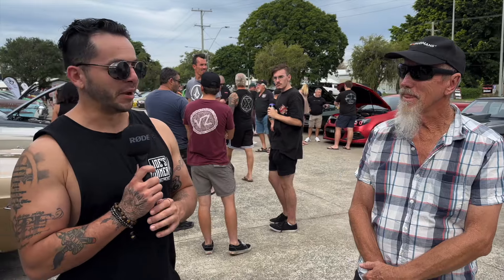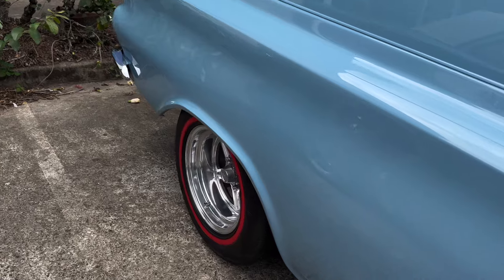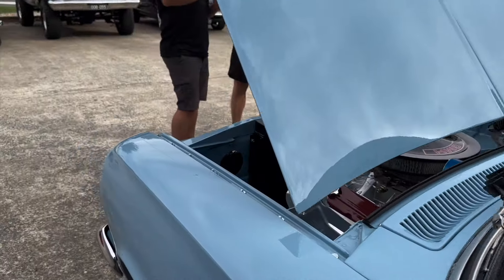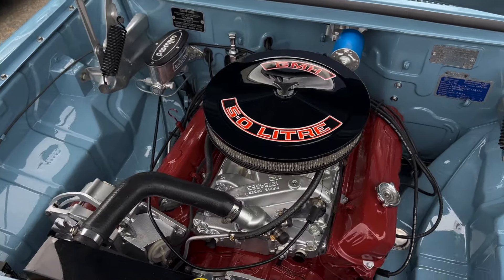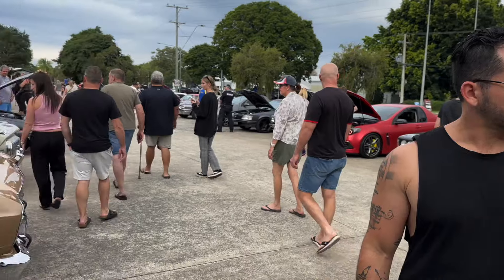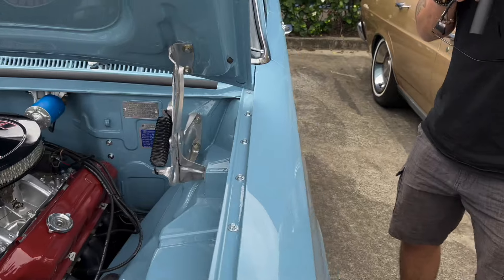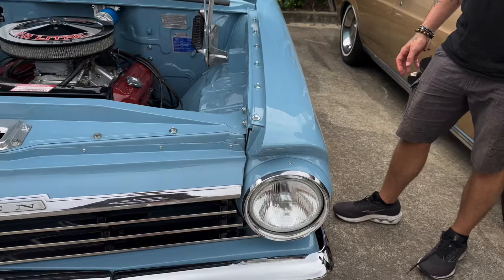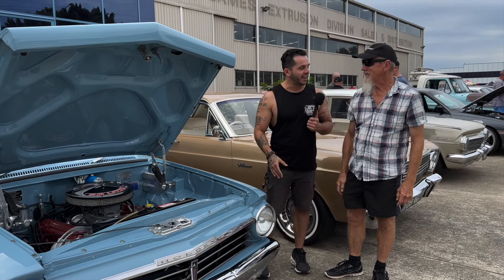1964 Holden Panelvan with a full restoration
Yes this beast was so clean we had to keep Nico & Cris away from it to prevent any drooling. With its full restoration this is one very cool aussie classic.